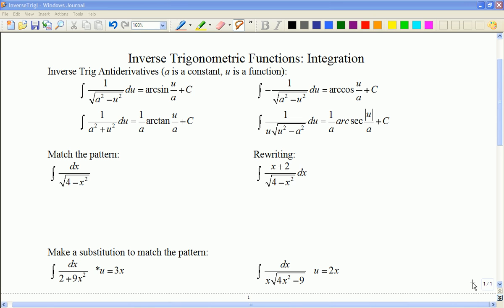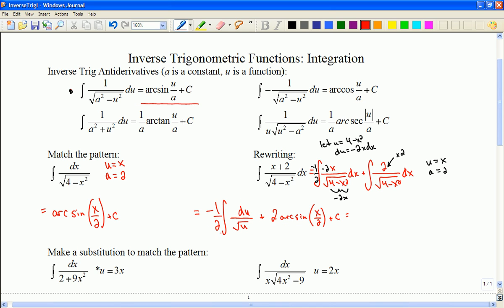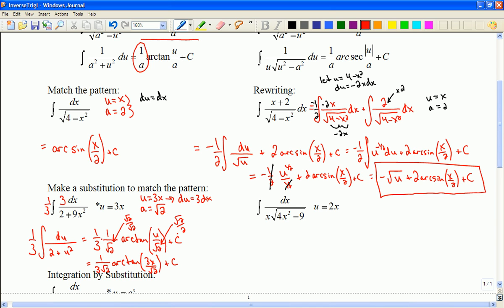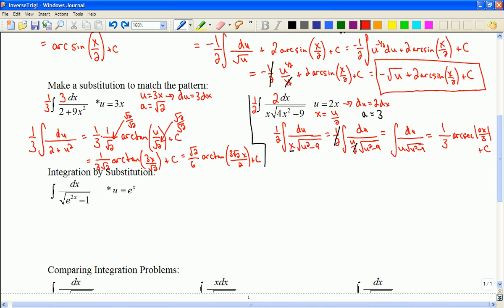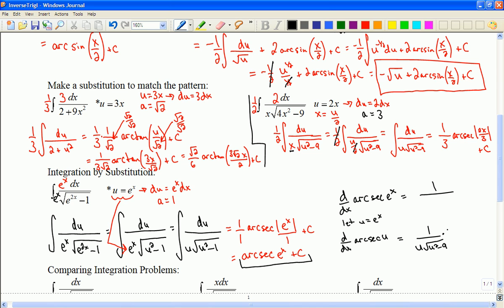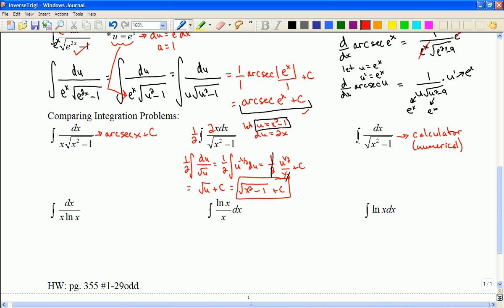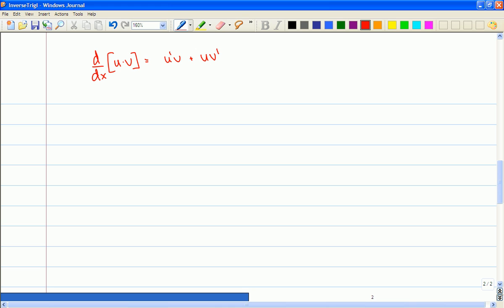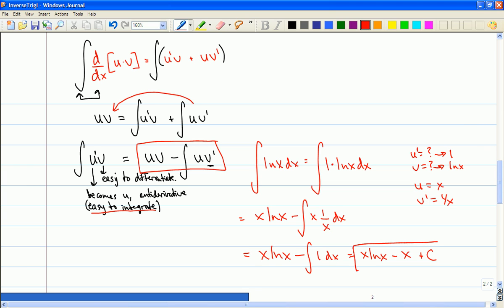Mr Joyce - AP Calculus - Integrating Inverse Trig Functions Part I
This is the last technique in integration that we will use. We are practicing recognizing the inverse trig derivatives for use with integration.